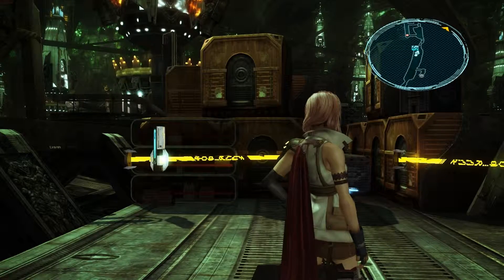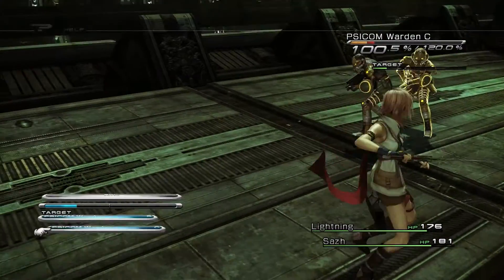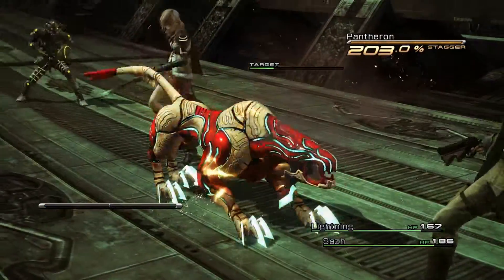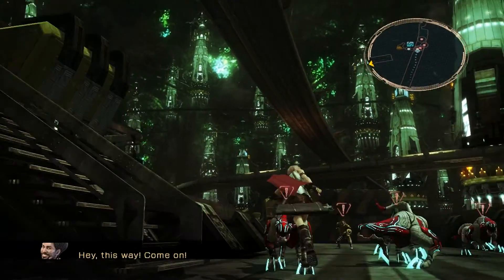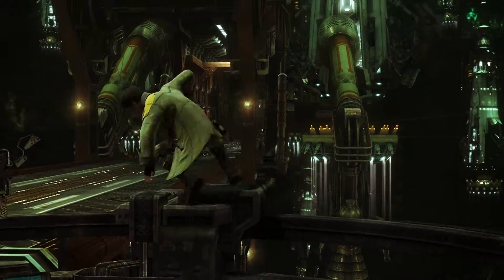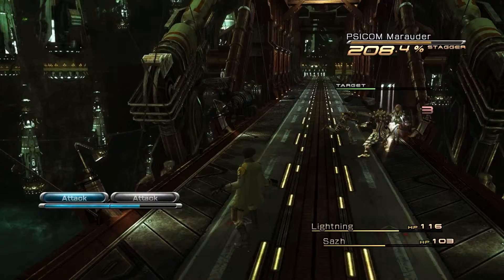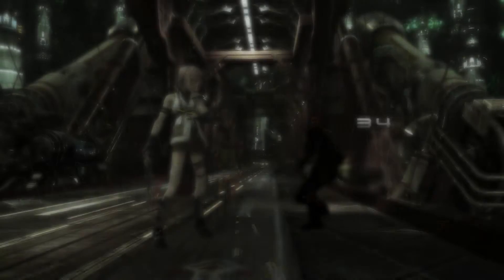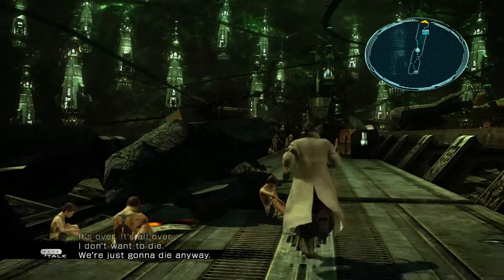Final Fantasy XIII Walkthrough - Part 2 - ENGLISH - Let's Play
Final Fantasy XIII Lets Play Walkthrough Part 2 GREATEST HD Walkthrough on YouTube! (Gameplay & Commentary) Let's Play / Playthrough with live commentary.